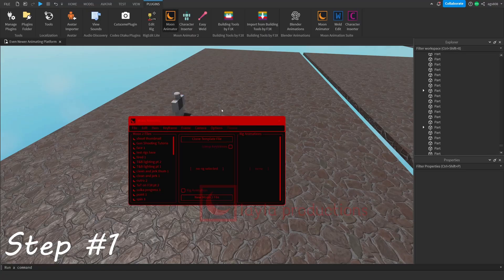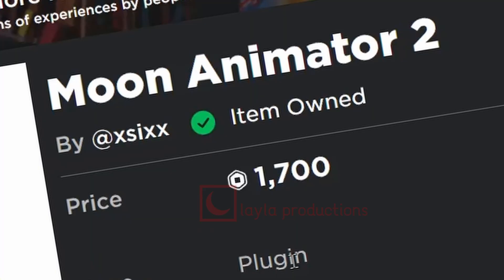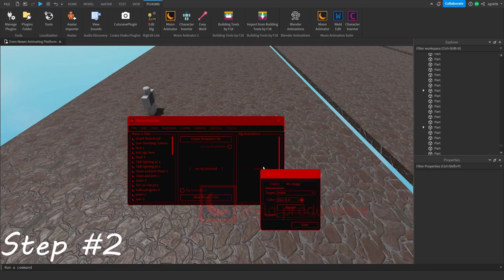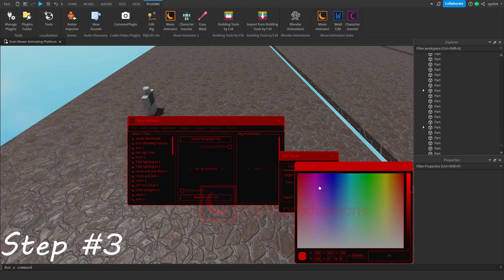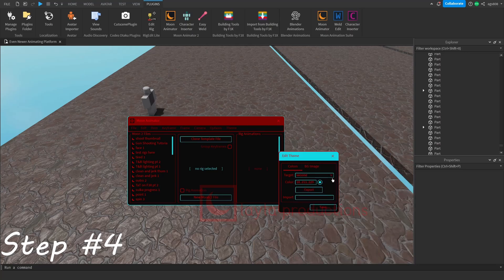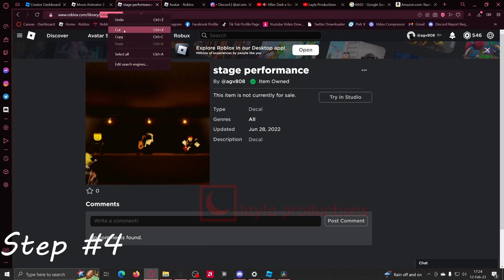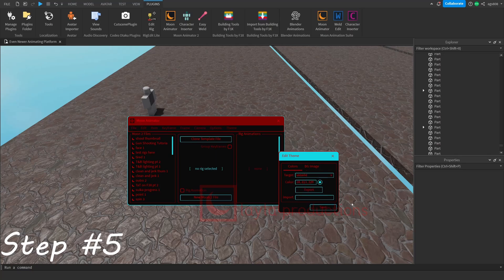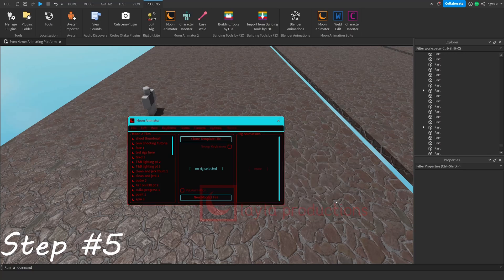How to Change Themes for Free in Moon Animator 2.0 [ROBLOX Studio Tutorial]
CAPTION TIME: 00 hours, 13 minutes

Video Segments:
0:00 - Intro
0:05 - Step #1: Open moon animator
0:14 - Step #2: Go to "Edit Theme..."
0:19 - Customize colors
0:25 - Customize background image
0:38 - Click save
0:41 - Outro

Edited using Davinci Resolve 16.
Thumbnail made using Pixlr X.

Music produced by LAKEY INSPIRED.